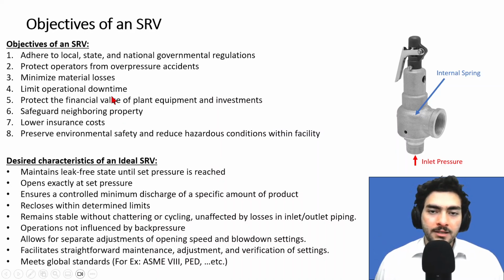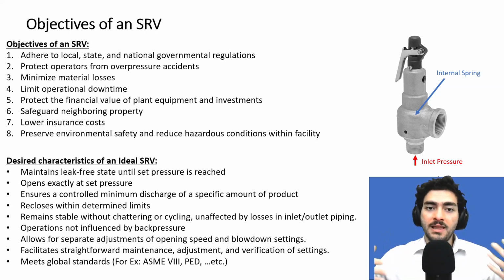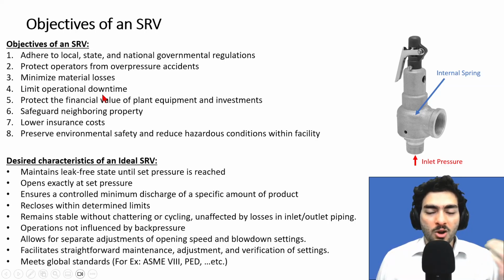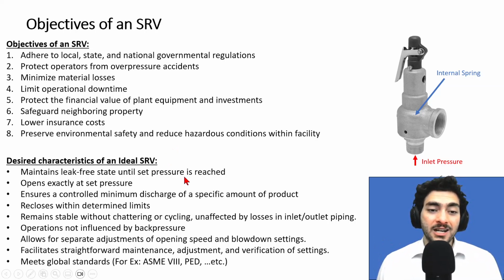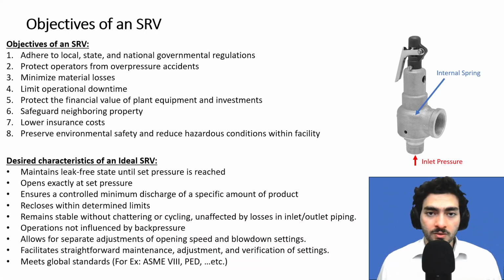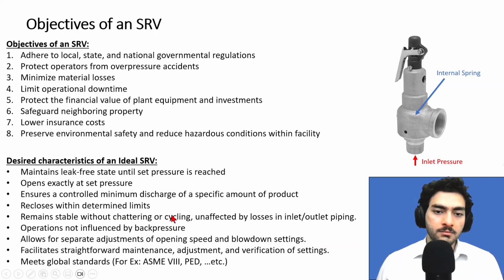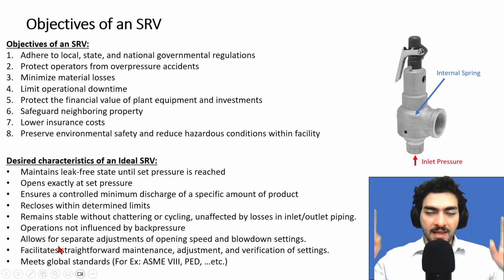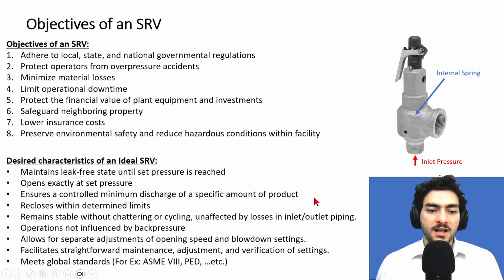What Makes an Ideal Safety Relief Valve? Objectives, Design Traits & API/ASME Requirements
Before diving into pressure relief valve classifications, let’s take a step back and understand the core objectives and ideal characteristics of a safety relief valve.

In this lecture, you'll learn:

- The main goals of a safety relief system
- What an ideal safety relief valve would look like
- Real-world compromises engineers face in valve selection
- The importance of back pressure, blowdown, and leak-tight performance
- Regulatory requirements from ASME and the European Pressure Equipment Directive

🎓 This is Lecture 5 from my comprehensive course on Pressure Relief Valve Sizing and Selection based on ASME & API codes.